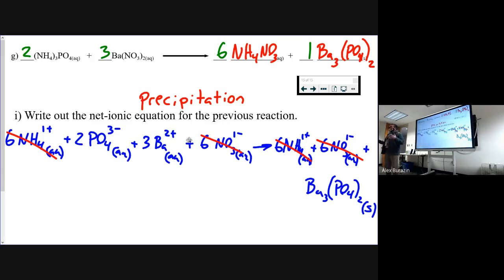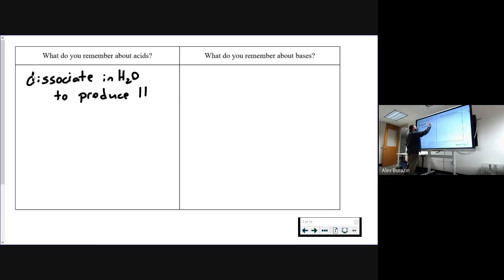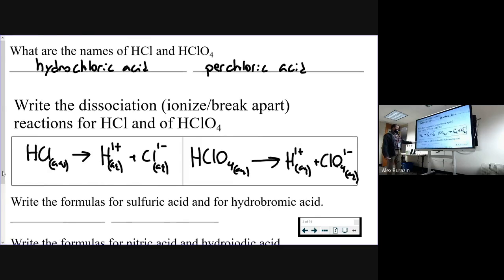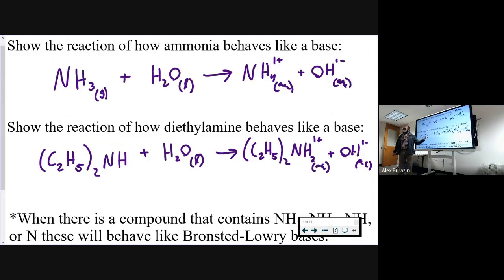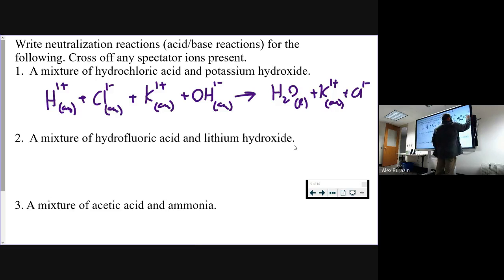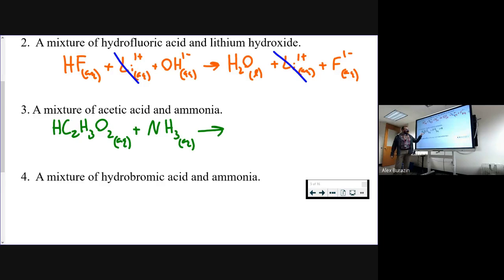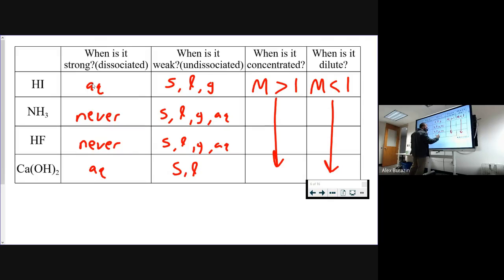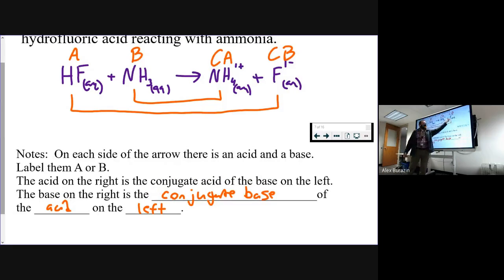4.8 Introduction to Acid-Base Reactions Video